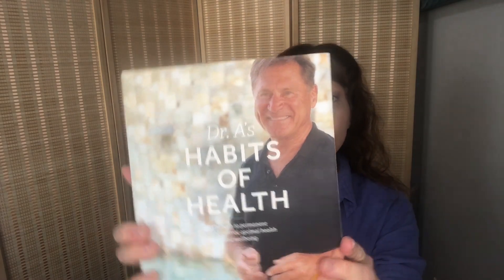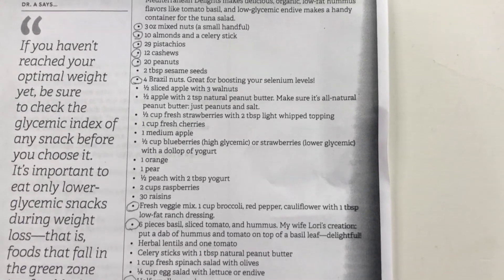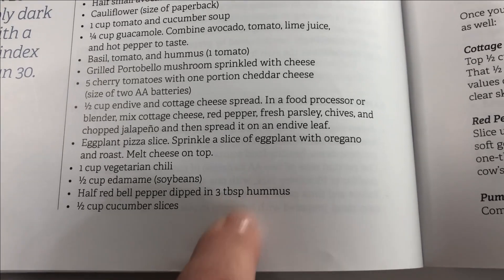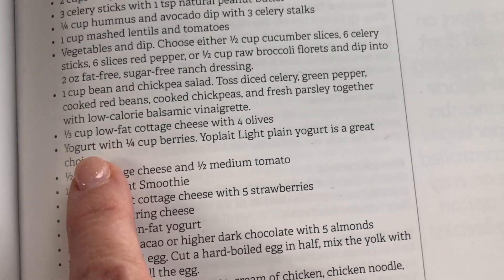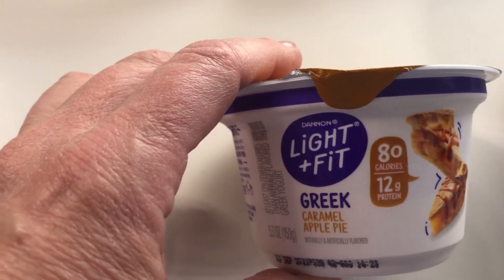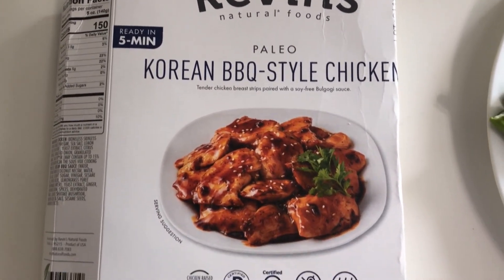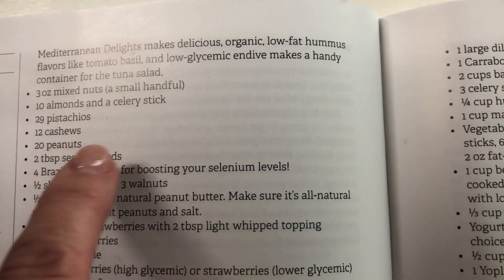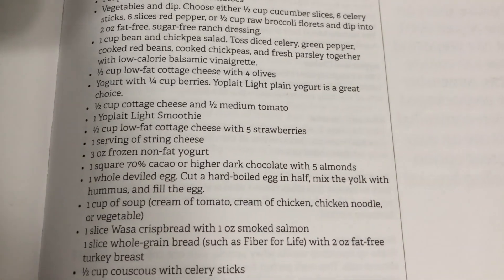What I eat in a day to lose weight, on Optavia, while eating non-packaged fuelings!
I will share with you fuelings that I eat from Dr. A's, Habits of Health, book.